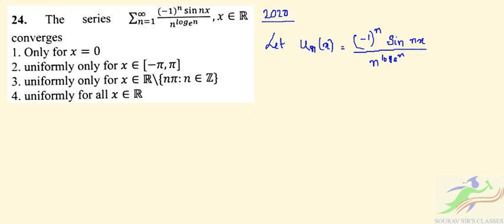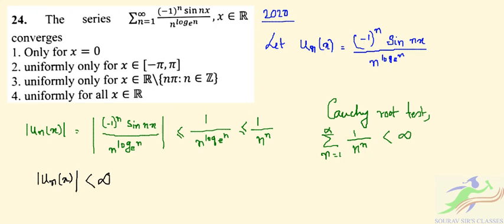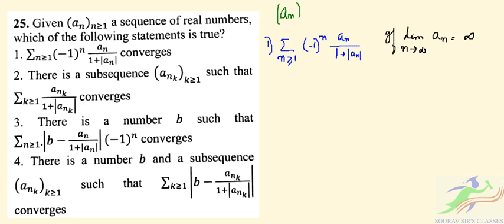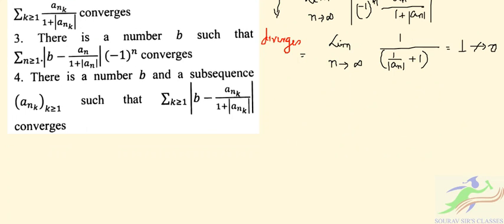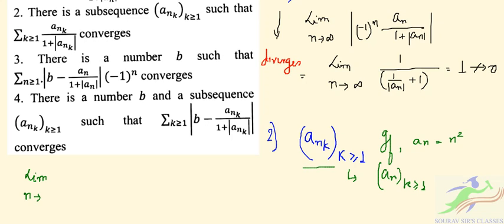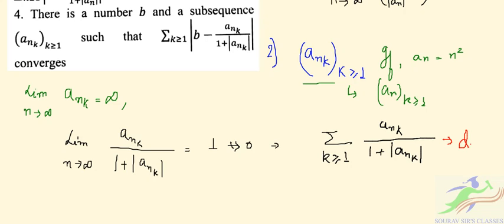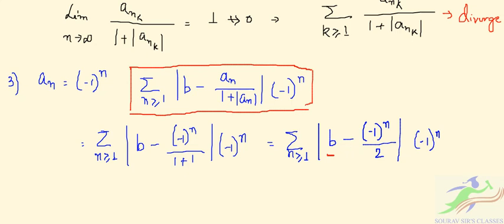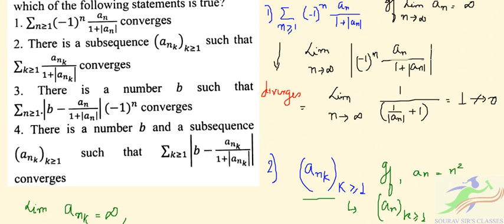Question24-25 The Council of Scientific and Industrial Research_ CSIR Mathematical Science_June 2020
The Council of Scientific and Industrial Research (CSIR) conducts the CSIR-NET examination for various subjects, including Mathematical Sciences. The CSIR-NET exam is a national-level exam that is conducted twice a year in the months of June and December.

The CSIR-NET Mathematical Sciences exam consists of three parts: Part A, Part B, and Part C. Part A is a common section that tests the candidate's general aptitude, while Part B and Part C are subject-specific sections that test the candidate's knowledge in mathematical sciences.

The Part B section tests the candidate's knowledge of core mathematical concepts, while the Part C section tests the candidate's knowledge of advanced mathematical topics. The exam is conducted in a computer-based format and has a duration of three hours.

The eligibility criteria for the CSIR-NET Mathematical Sciences exam require candidates to have a Master's degree in Mathematics or a related subject with at least 55% aggregate marks. There is a relaxation of 5% in aggregate marks for candidates belonging to SC/ST/OBC/PWD categories.

Preparing for the CSIR-NET Mathematical Sciences exam typically involves studying the subjects and topics covered in the exam and practicing solving problems and case studies. There are several books, study materials, and online resources available to help candidates prepare for the CSIR-NET Mathematical Sciences exam.

Overall, the CSIR-NET Mathematical Sciences exam provides a valuable opportunity for candidates to showcase their skills and knowledge in the field of mathematical sciences and pursue a career in research and teaching in various academic and research institutions in India.